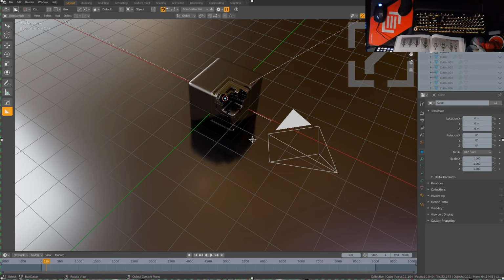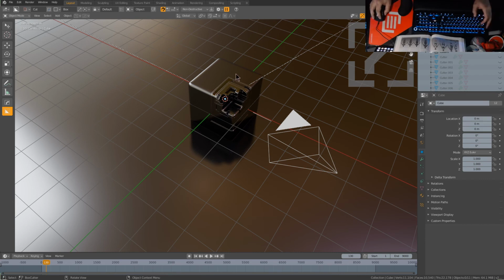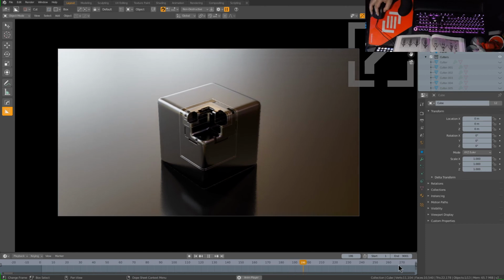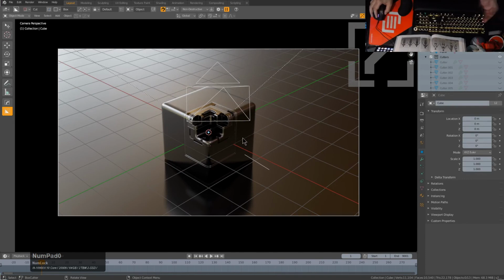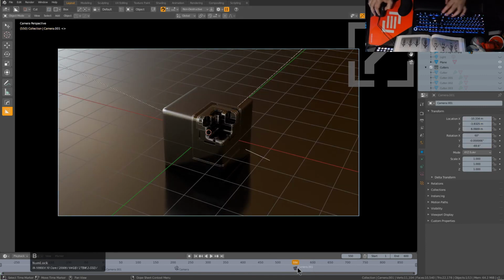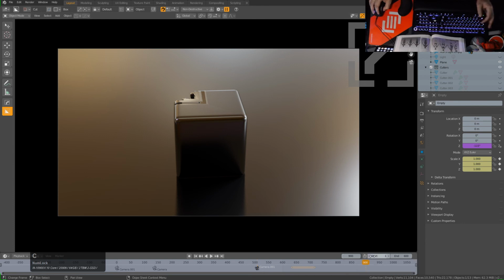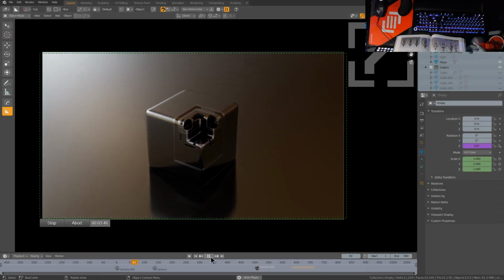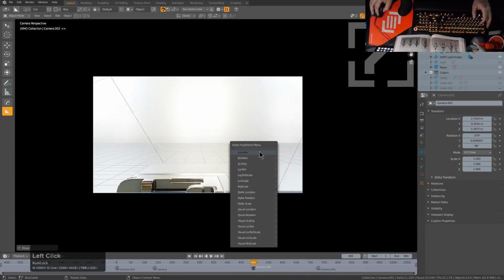985 - Add Camera (extended cut)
These behind the scenes are fun.